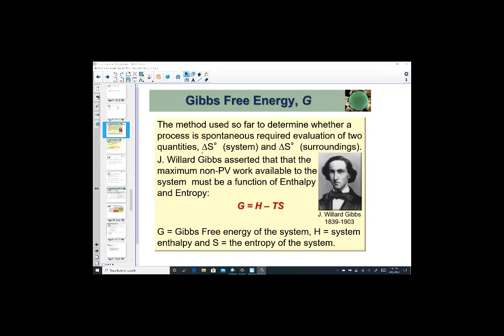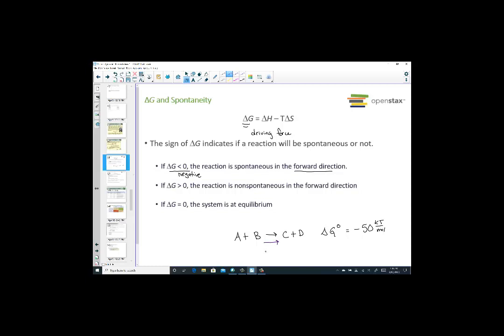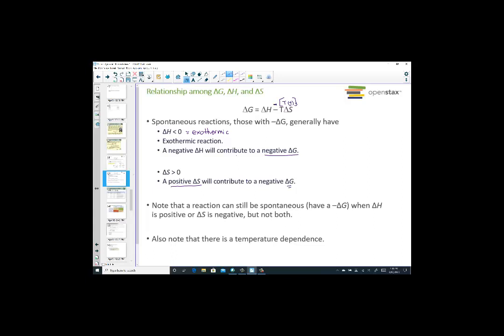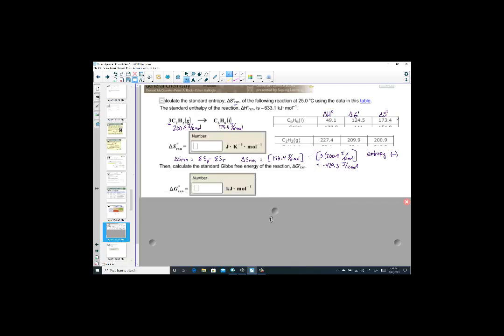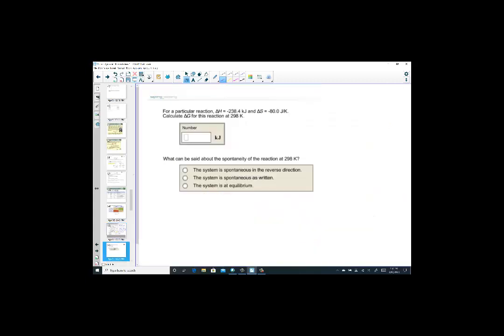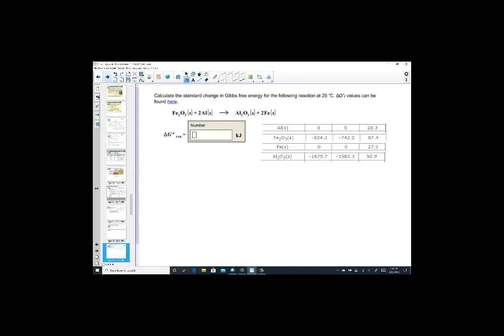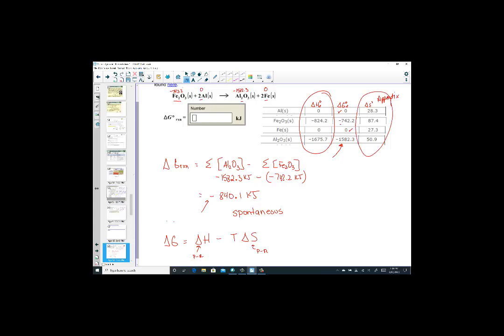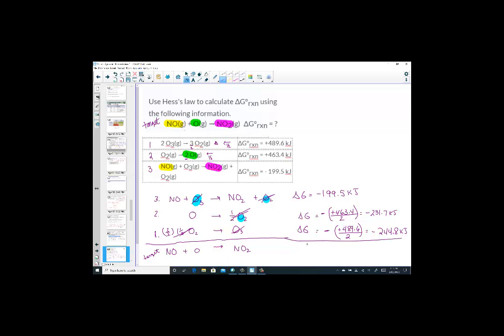Thermodynamics Lesson 3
OpenStax General Chemistry
Thermodynamics
Gibbs Free Energy